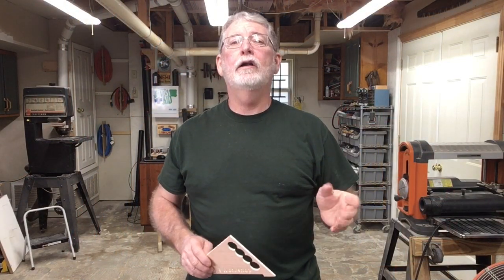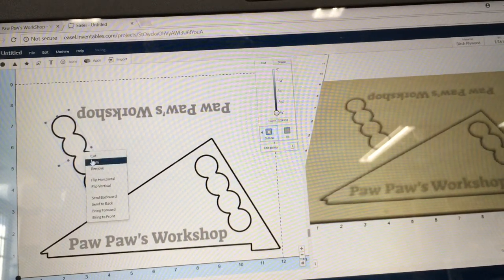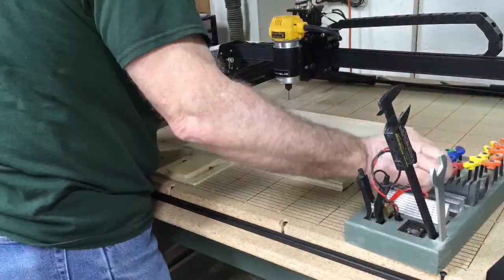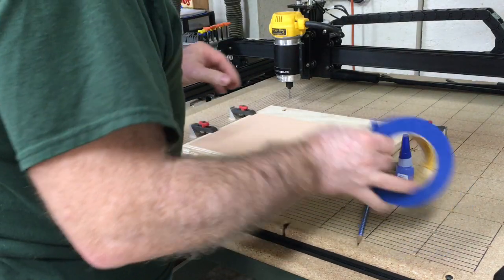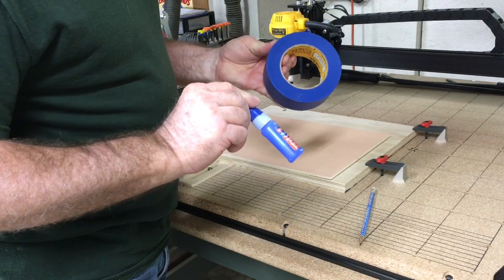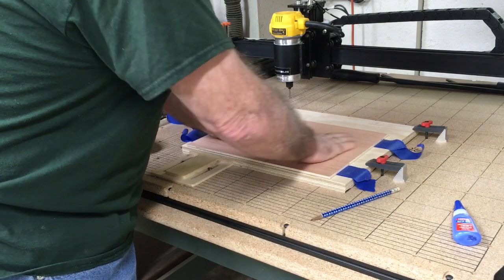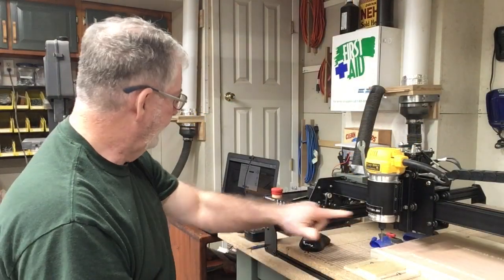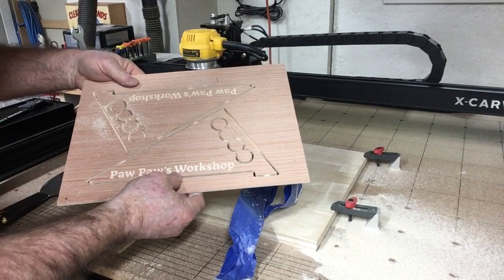How to Use No Clamps on CNC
How to use no clamps on the CNC is a remarkable way to secure your project to the wasteboard.  This type of mount is simple, easy and cheap to do and there is no risk of hitting clamps with the bit. I will be doing another video on push stick and the best designs